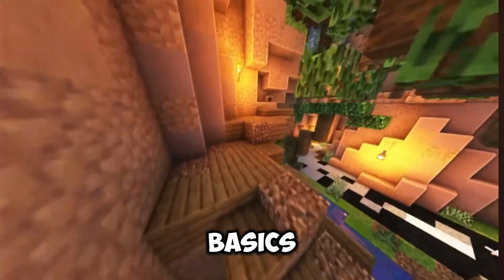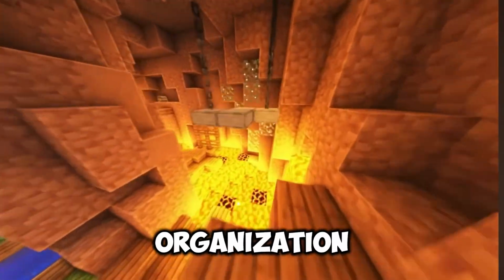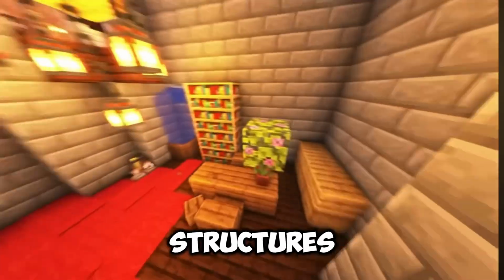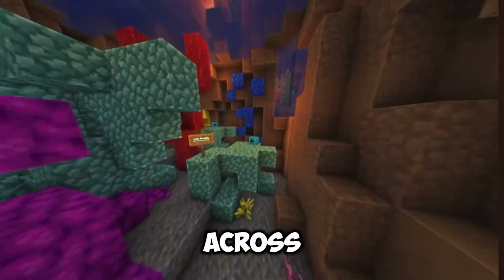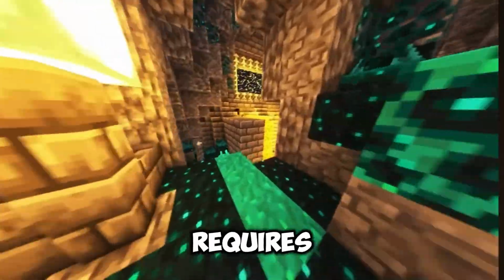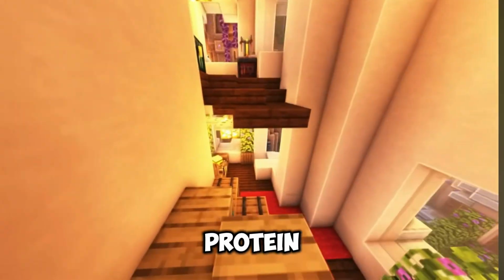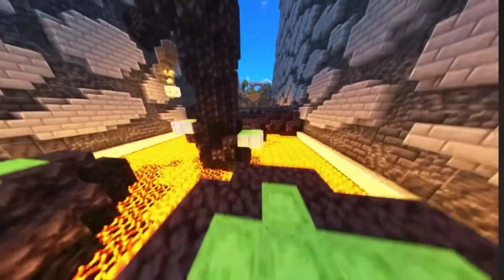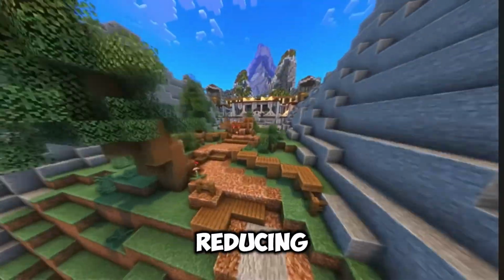Nayeli Rivera AP Biology project